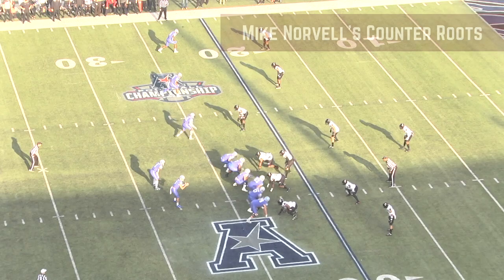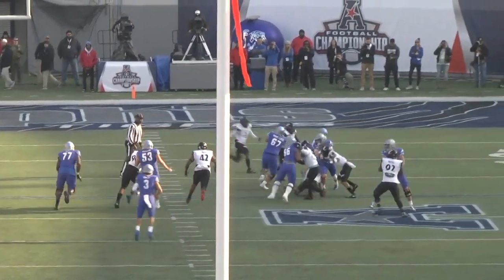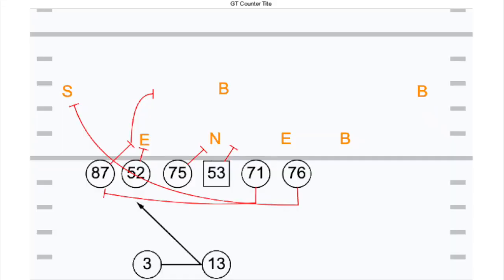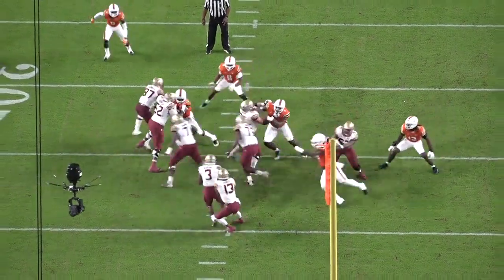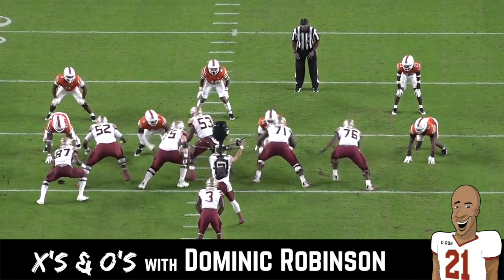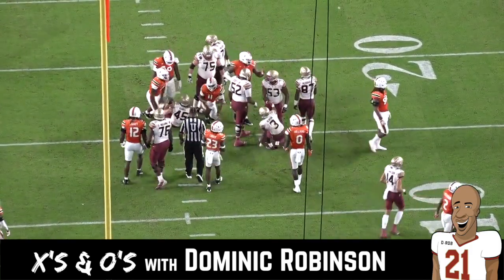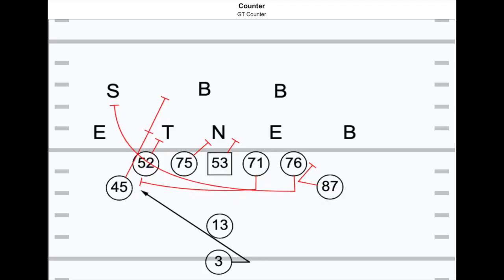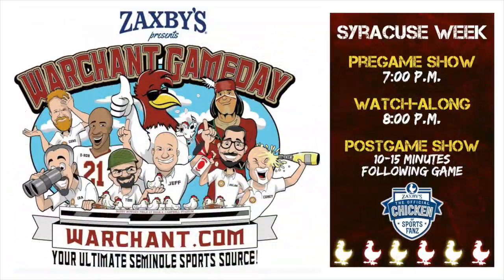BEHIND THE COUNTER | Breaking down Mike Norvell's signature play | FSU Football | Warchant TV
Florida State, Florida State football, FSU football, Seminoles, recruiting, Noles, FSU, Mike Norvell